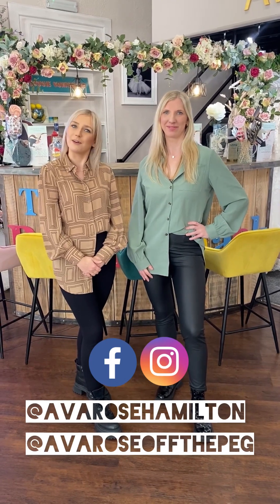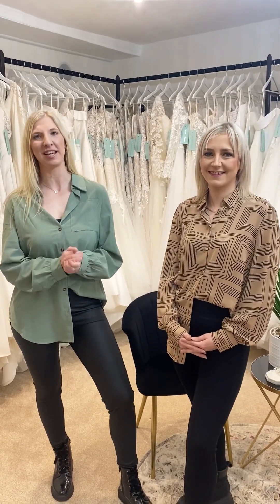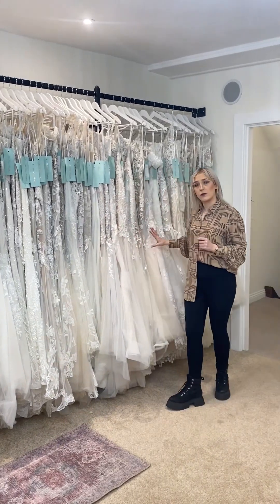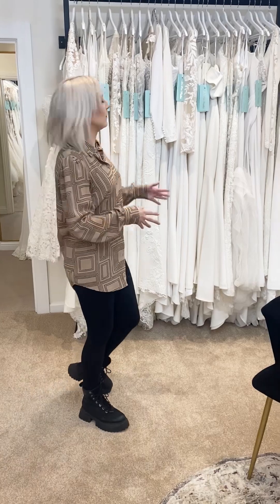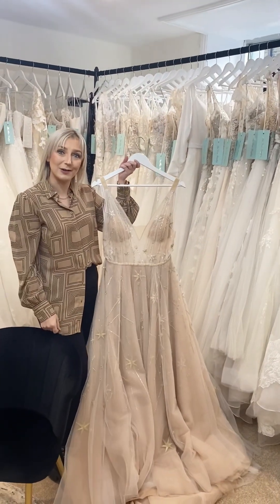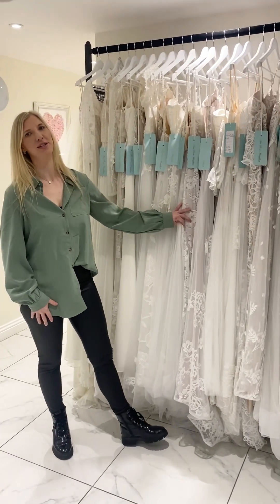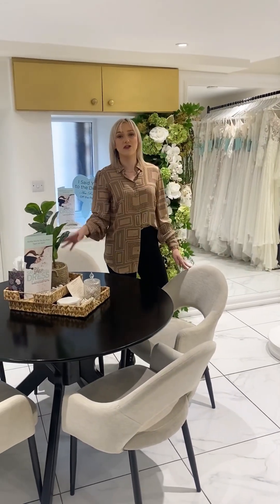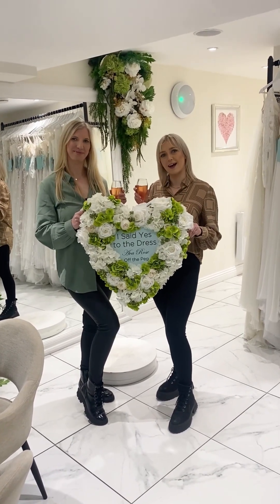BRIDAL BOUTIQUE TOUR: Ava Rose… Off The Peg!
This week on The Bride Shack we are heading over to our beautiful Ava Rose Off The Peg boutique in Silsden, West Yorkshire!

Gemma and Emma are showing you around, and introducing you to some of their favourite gowns, all under £1000 and all available to take away on the day!

✨Facebook: Ava Rose Hamilton / Ava Rose Off The Peg

See you soon for next week’s episode of The Bride Shack!💚🩵🤍🩷💛